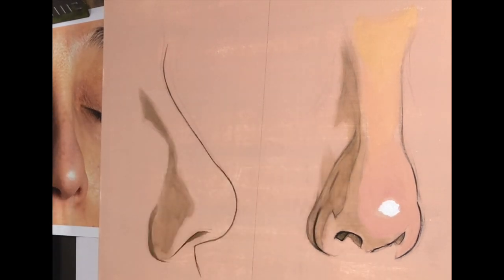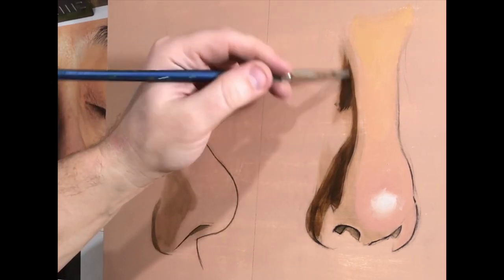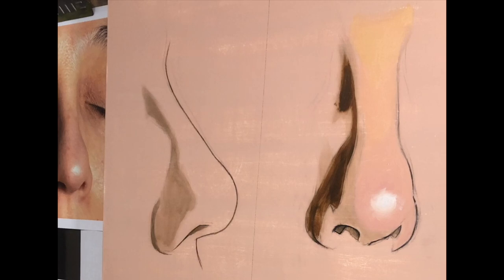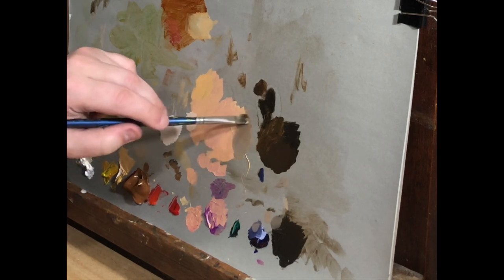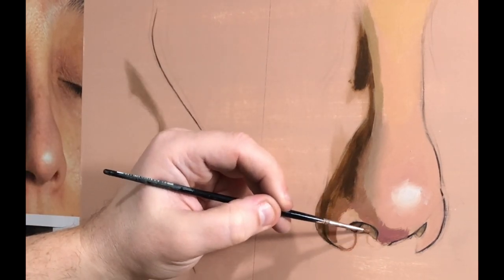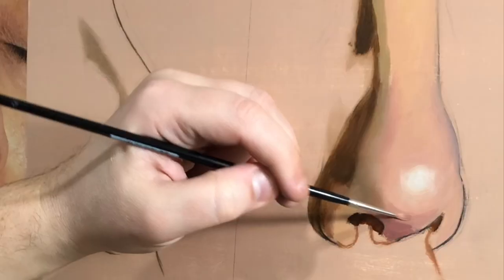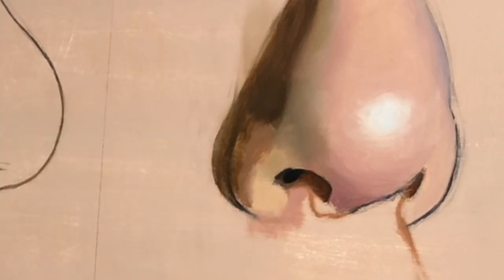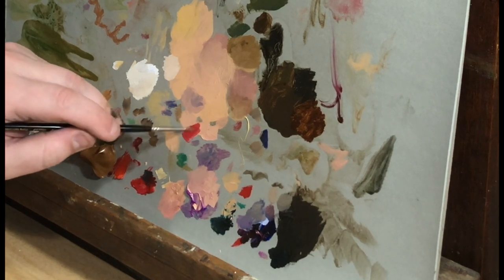Nose Painting Demo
This video is a series of excerpts taken from a recent lecture/demo. This is part of a series of lectures where I explain how I paint the facial features in depth. Students can then apply this information to a portrait painting. Additional information about my classes and lectures can be found